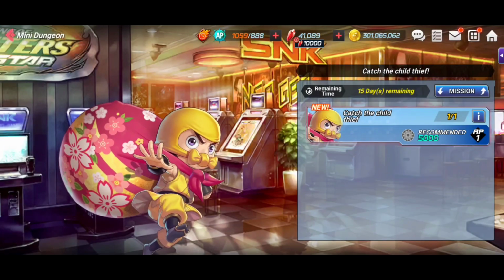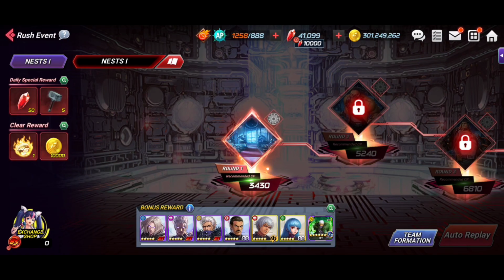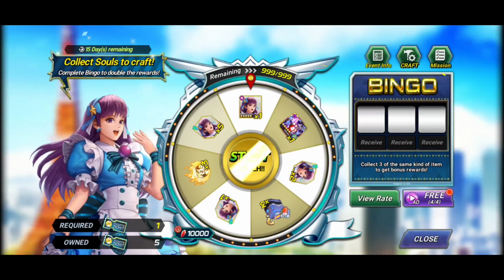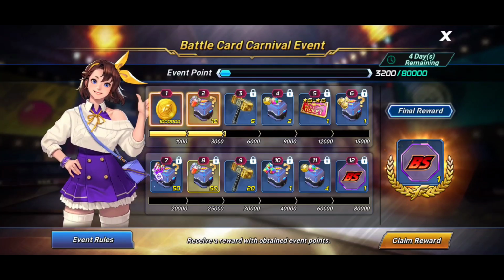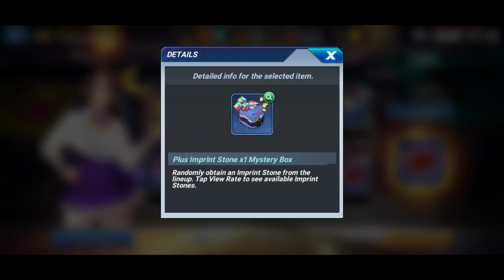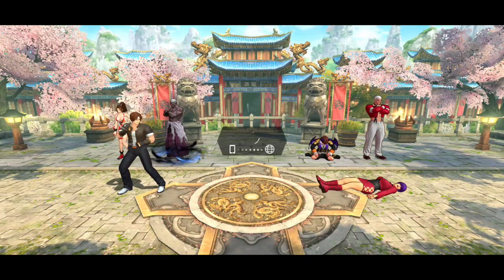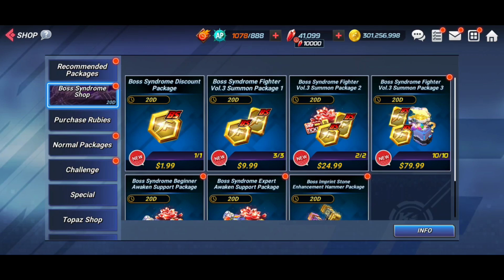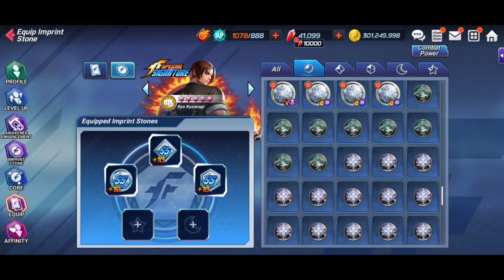Boss Syndrome Volume 3 Update Breakdown Pt.1: New Events and Game Modes - KoF Allstar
What's going on you guys, TBR here back yet again with another King of Fighters Allstar video! In today's video we will be breaking down the latest Boss Syndrome update in 2 parts, with this first video being dedicated to all of the new in game events. How are they? How much does the carnival suck? Let's find out...

TIMESTAMPS
0:00 INTRO
01:05 Catch the Child Thief
03:34 Rush Dungeon
06:33 Athena in Wonderland Roulette
09:12 Carnival Sucks
15:12 Chapter of Fight/New Imprint Stones
20:42 In Shop Packages
23:10 Imprint Stone Salvage System

LINKS/CREDITS

Saturday Chat & Chill: Boss Syndrome Volume 3 - Here We Go Again| The King of Fighters Allstar

KOF AS News Round - Up: BS Igniz and BS Original Zero Coming Next Week, New FES Cards Tomorrow

Saturday Chat & Chill: Trying to Establish a Timeline Leading Up to the 3rd Anniversary -KOF Allstar

KOF Allstar 3rd Anniversary & Collab Release Date Confirmed! Can SS Kyo 1 Key Solo Expert Geese?

Everyman's Guide: How to One Key Expert Guild Raid Geese With or Without SS Athena - KoF Allstar

Weekly Subscriber Q&A: Reaction to Guild Raid Update, PVE Tier List Coming, Hints at Future Content?

Saturday Chat & Chill: The Third Anniversary Is Make or Break for The King of Fighters Allstar

KOF AS News Round - Up: Summer Passes, Tips for Farming Leah Dice Game, More Datamines - KoF AS

KOF AS Update Rundown: FES Hinako Kit Breakdown, New Dice Game Is Stacked, Datamines, and MORE!

June 6th 2021 Update Notice Breakdown: FES Hinako Revealed, New Dice Game, World Drop, Pass, MORE!

Imprint Stone DPS Testing: SS Vol. 1 & 2 Stones, Gold R Stones, and SS Kyo - How Do They Compare?

SS Volume 2 Event Breakdown: Initial Reactions to New Events, New Fighters & New Cards - KoF Allstar